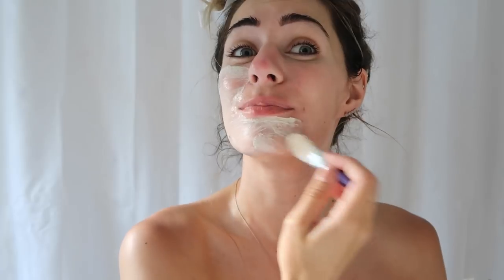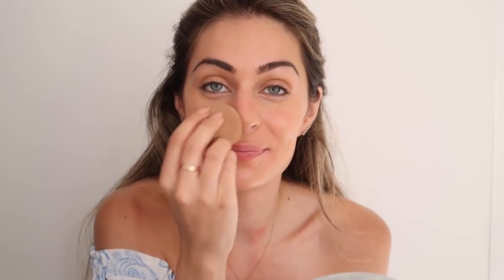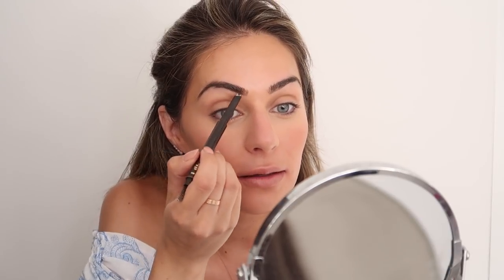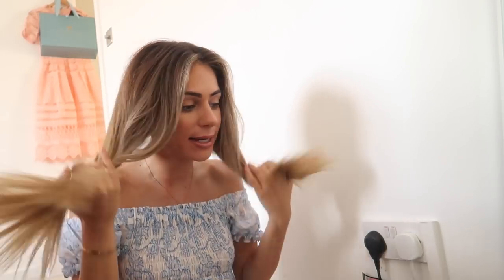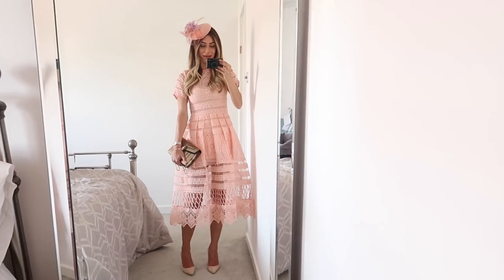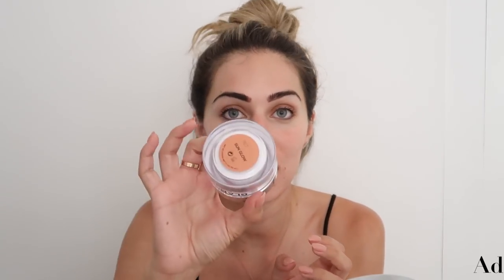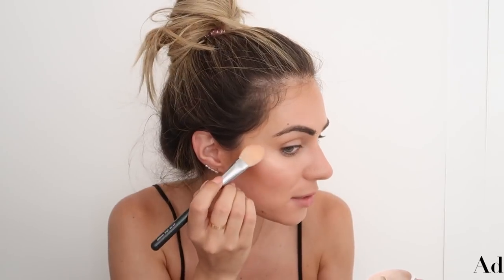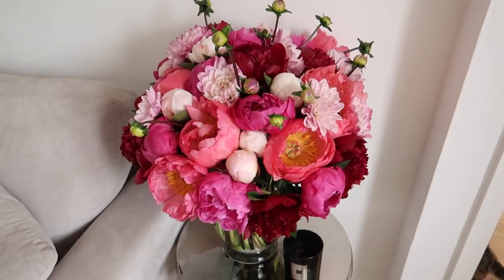REAL LIFE SUMMER BEAUTY ROUTINE | Lydia Elise Millen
REAL LIFE SUMMER BEAUTY ROUTINE

This video contains paid for product placement by GLAMGLOW.

FEATURED PRODUCTS

Armani luminous silk shade 7
ByTerry Lumi Serum
NARS Creamy concealer
La Mer Bronzer
Loreal Blush Rose Santal
ByTerry Compact Expert - RELEASED IN SEPTEMBER
Tom Ford Brow
Christian Louboutin Mascara
MAC Spice
NARS Orgasm
Wide ghd

YOU CAN SEND ME LETTERS

Lydiaelisemillen.com
Milton Keynes
MK10 1DX